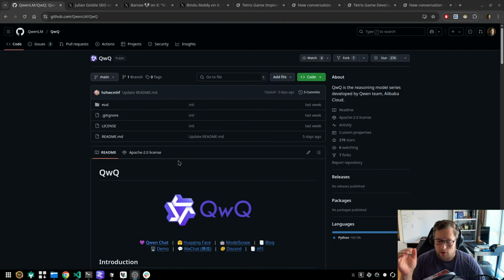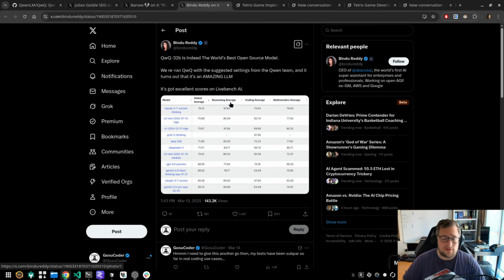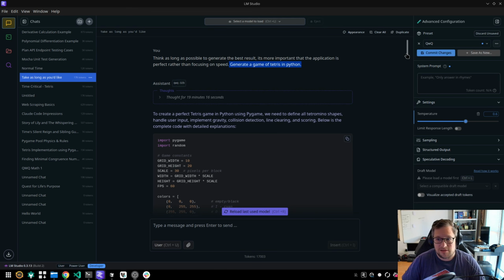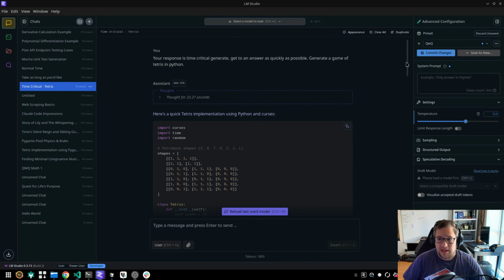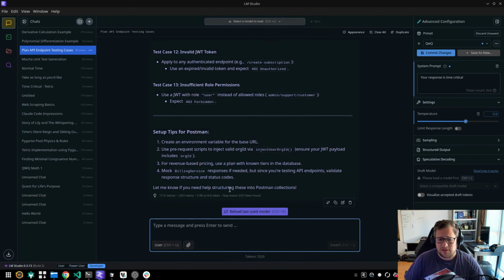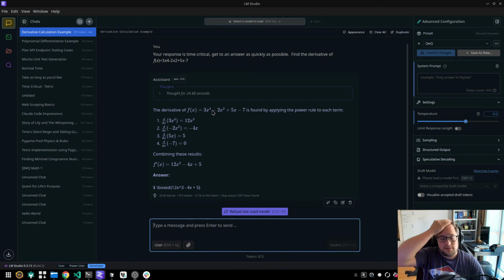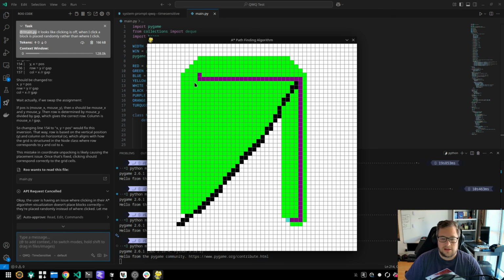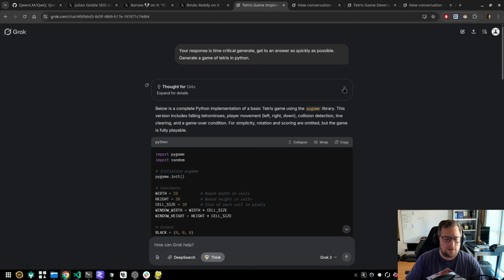QWQ could be the BEST local AI model for coding, but only if you know how to prompt it.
QWQ can actually work locally for me. Qwen’s model generated way to many tokens to work well for me locally, but changing the prompt slightly you can get really good results.

GPU: 7900xtx
CPU: 7800x3d
RAM: DDR5 6000Mhz